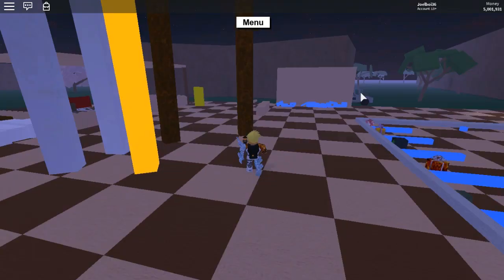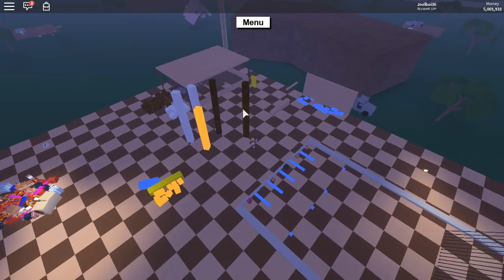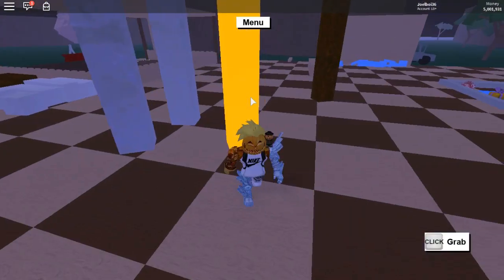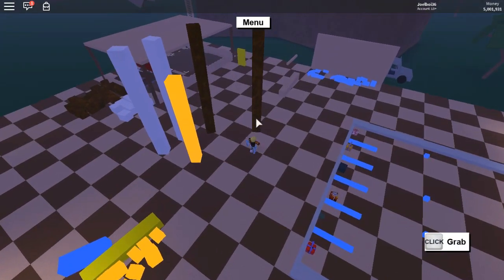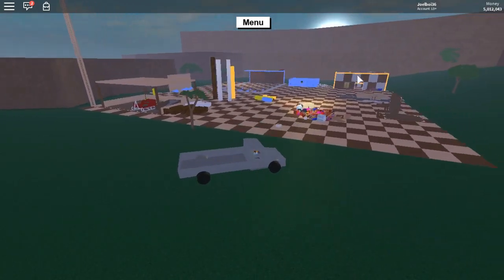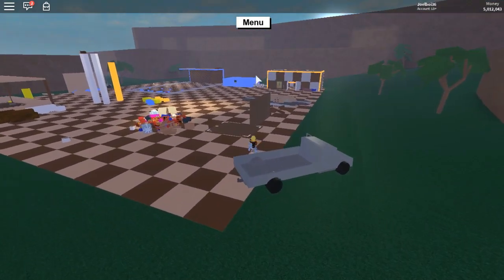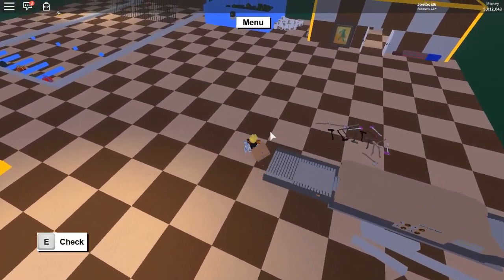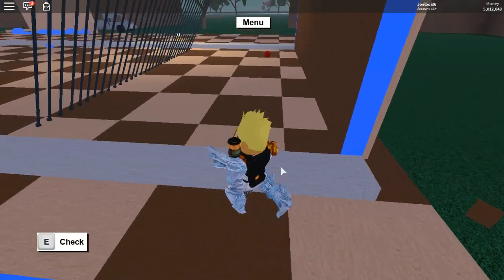Selling The Biggest Modded Spook Wood! [1 Million!?] Lumber Tycoon 2 ROBLOX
Selling The Biggest Modded Spook Wood! [1 Million!?] Lumber Tycoon 2 ROBLOX  Hope You Guys Enjoyed This Video And If You Did Then Make Sure To Smash That Like Button And Subscribe If Your New Because We Are So Close To 10k Subscribers! :D